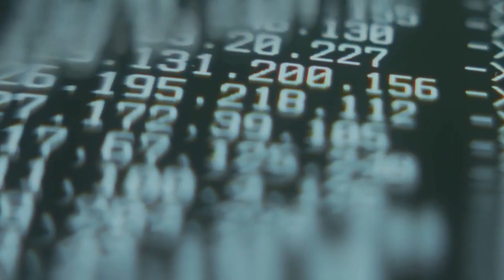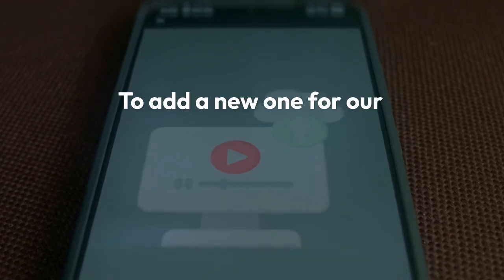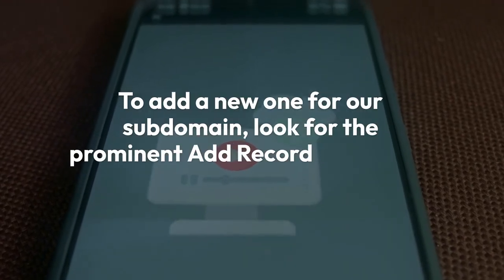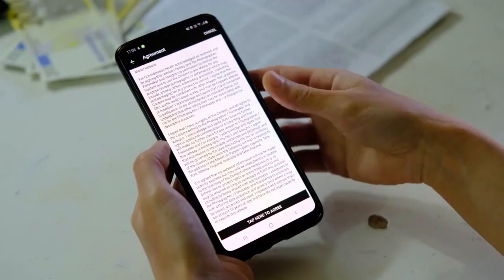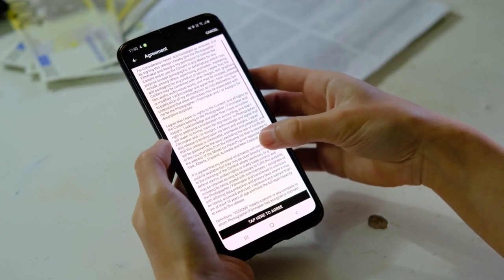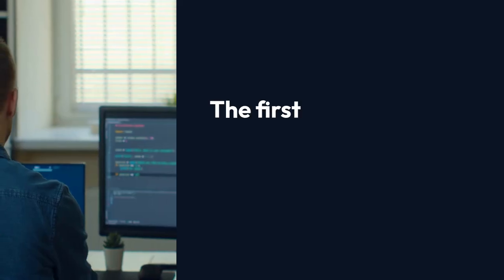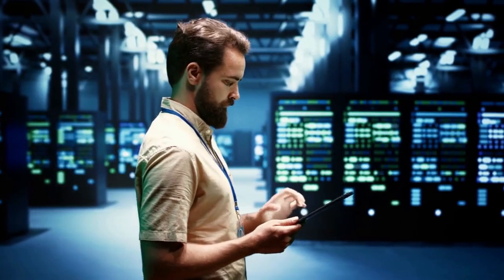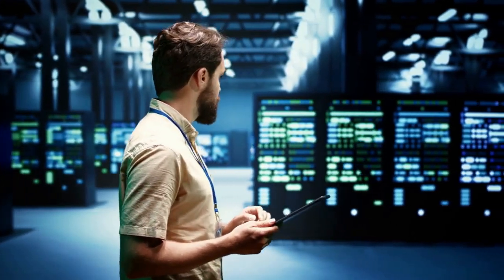How To Add Subdomain On Cloudflare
To add a subdomain on Cloudflare, begin by logging into your Cloudflare account and selecting the primary domain you wish to modify. Navigate to the "DNS" tab from the left-hand menu. Click the "Add record" button to create a new DNS entry. You'll typically choose between an "A" record or a "CNAME" record. For an "A" record, input your desired subdomain name (e.g., "blog" for blog.yourdomain.com) into the "Name" field, and the IPv4 address of your server where the subdomain content is hosted into the "IPv4 address" field. If using a "CNAME" record, enter the subdomain name in "Name" and the target hostname (e.g., your main domain or an external service's hostname) in the "Target" field. Ensure the "Proxy status" (orange cloud icon) is set to 'Proxied' if you want Cloudflare's security and performance features, or 'DNS-only' if not. Finally, click "Save" to apply your changes; the subdomain should become active shortly after propagation.